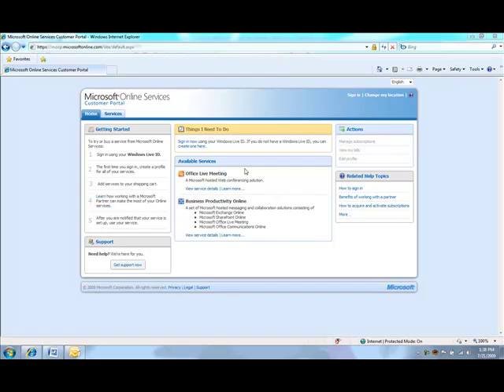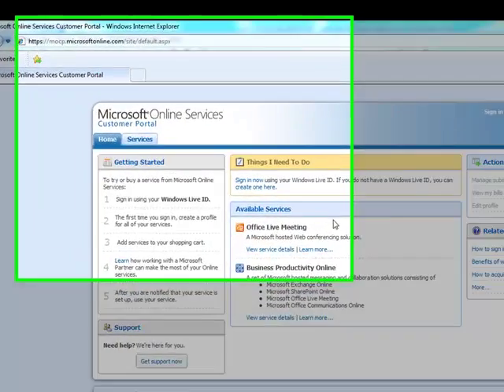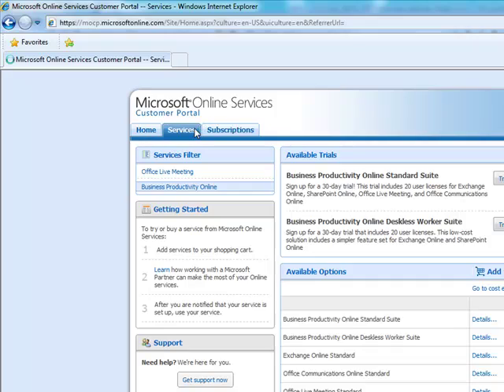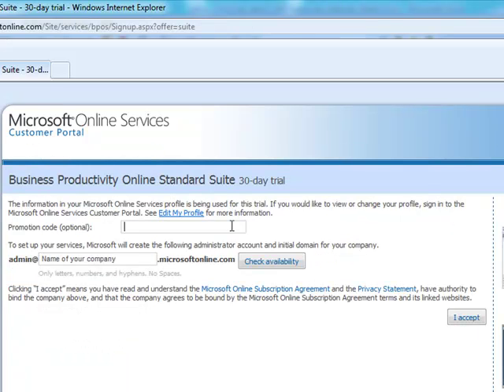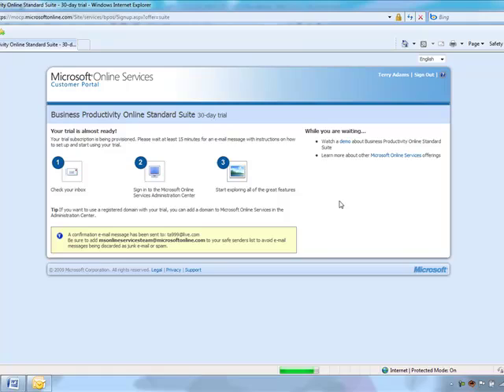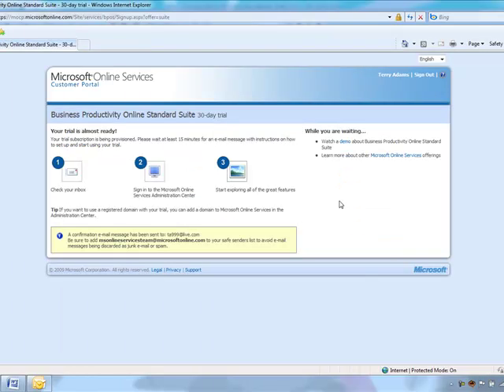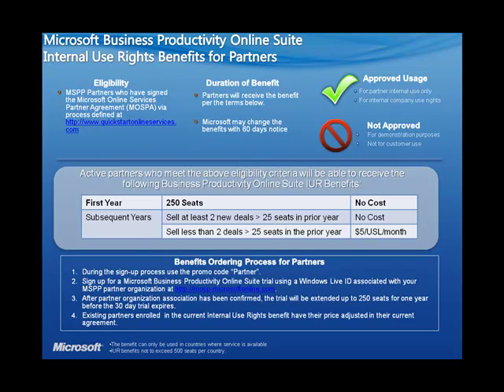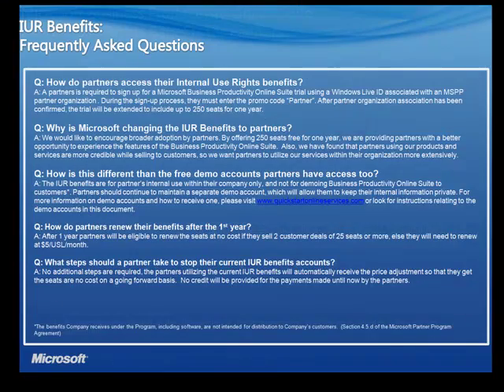Microsoft Online Services -- Partner Internal Use Rights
This Demo will show you how to take advantage of Internal Use Rights Benefits on the Micorsoft Online Services Customer Portal (250 free seats)